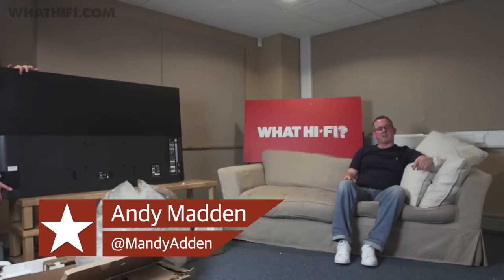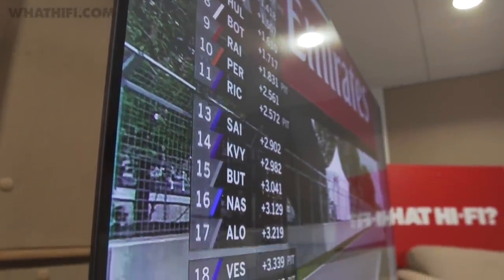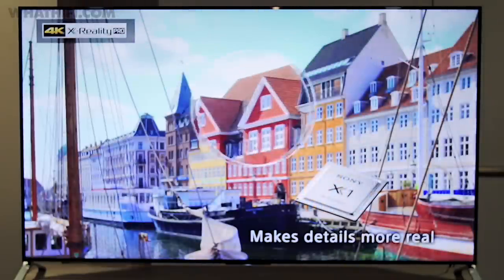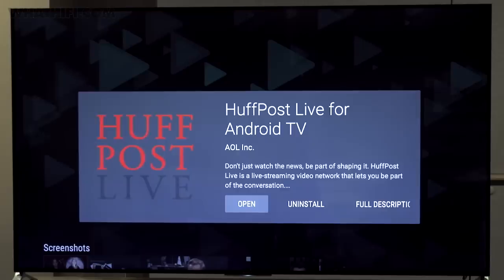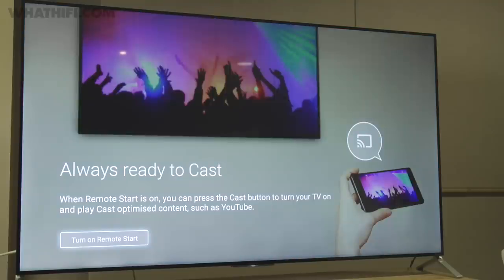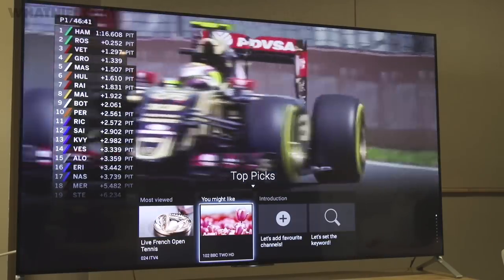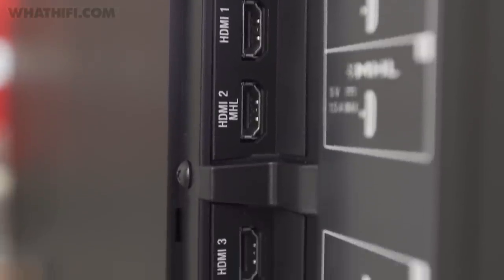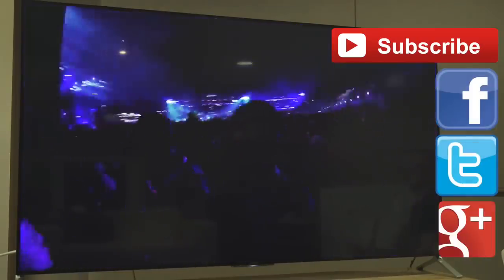Sony X90C flagship 4K TV with Android TV - unboxing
We unbox one of Sony's flagship TVs for 2015, the Sony KD-65X9005C TV, the world's thinnest 4K Ultra HD TV, at just 0.2in thin. The X90C (or X900C) range also has the Android TV platform, in line with much of the Sony 2015 TV range.

See all the What Hi-Fi? TV reviews